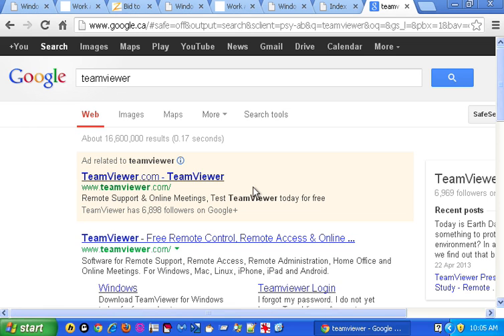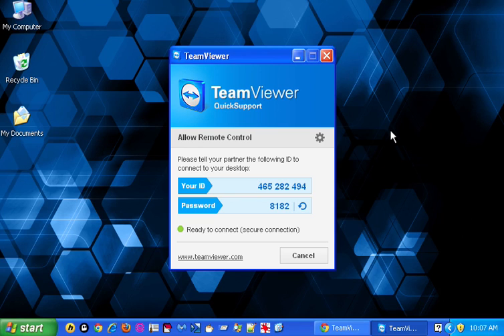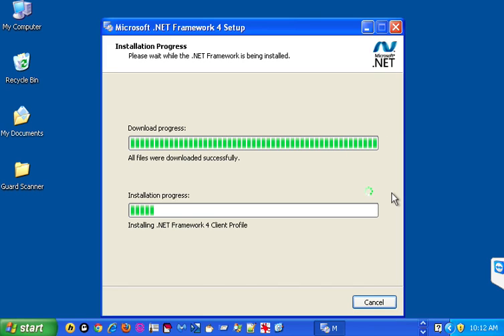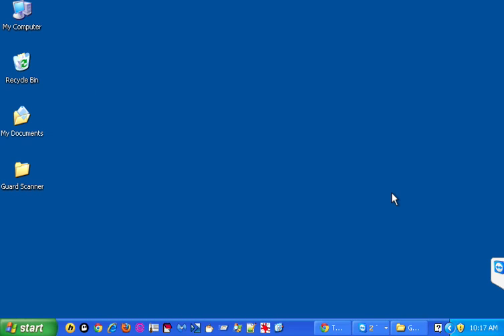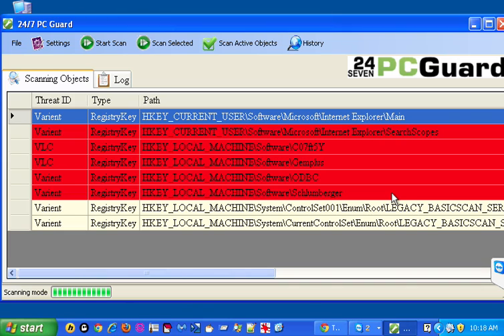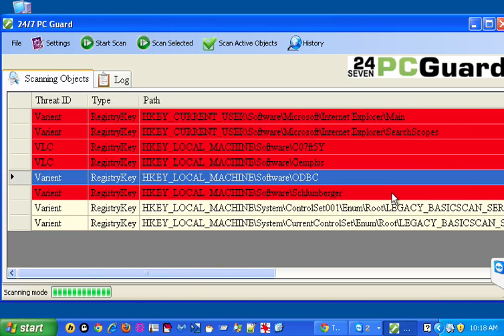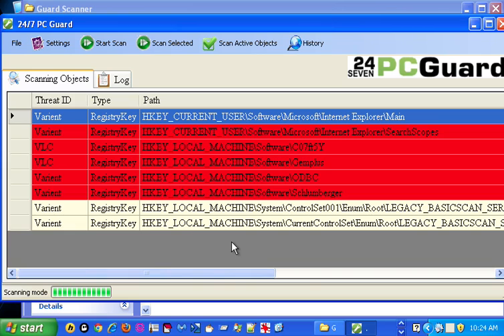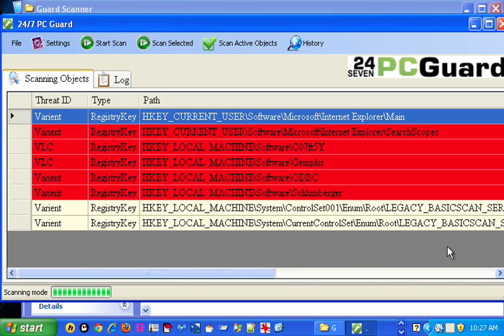Online PC support scams: turning the tables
It all started with a pop up. Let's see what happens when I call...